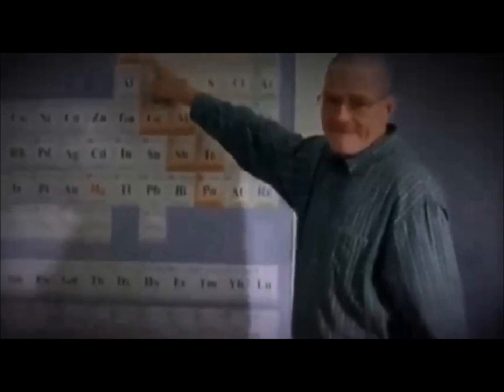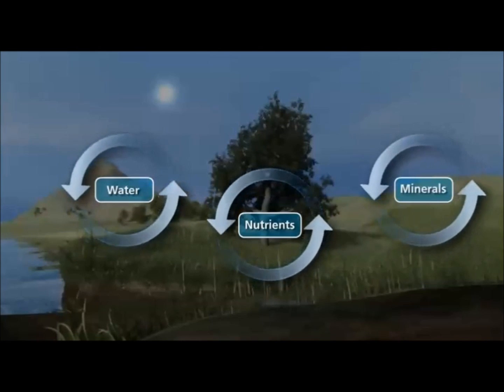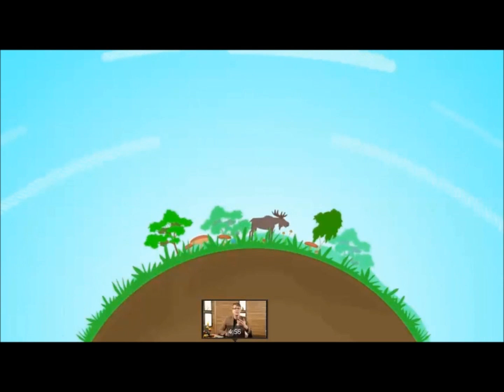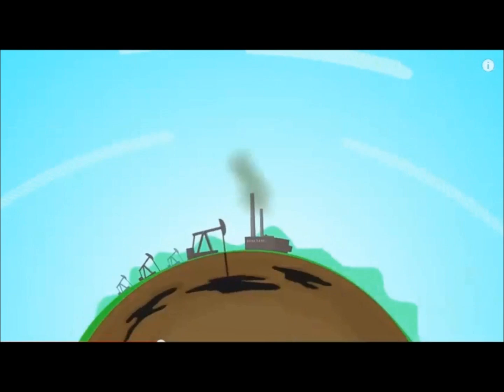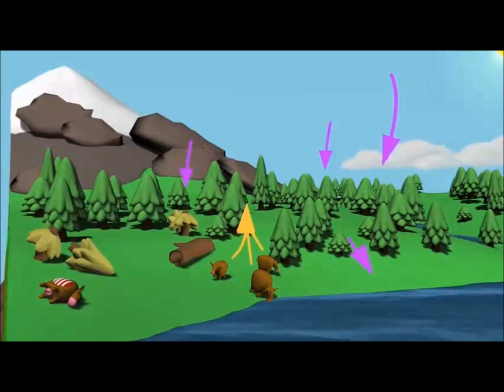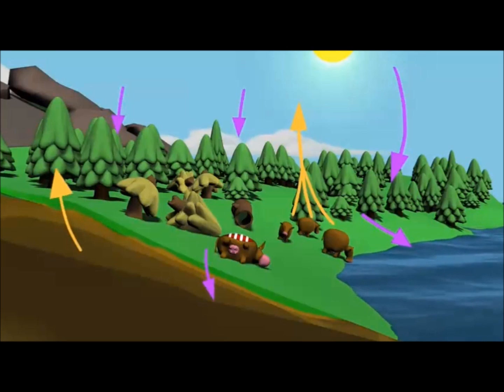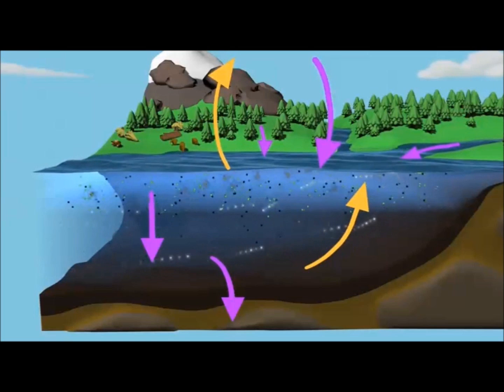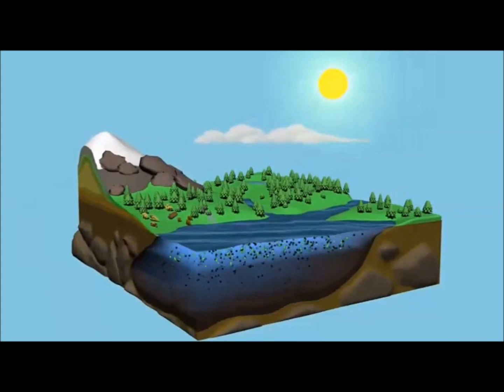The Carbon Cycle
Educational. Presentation of the Carbon Cycle for Introduction to Environmeantal Science @ Community College of Vermont